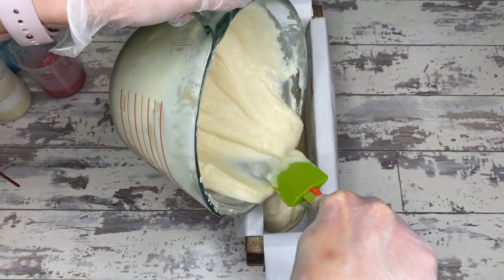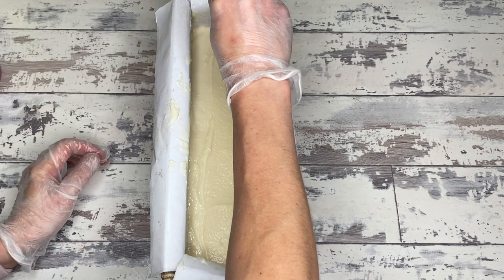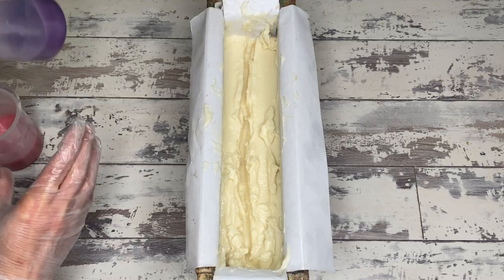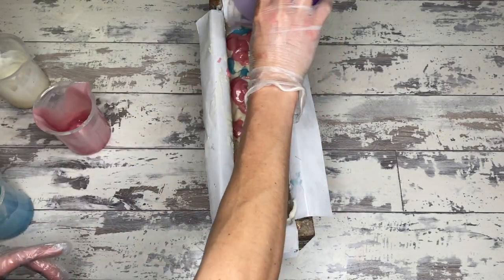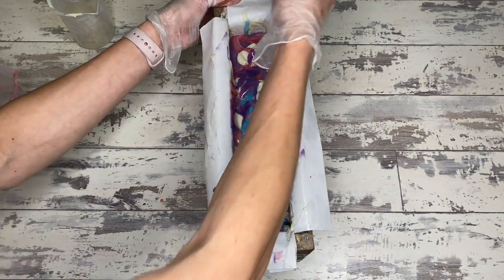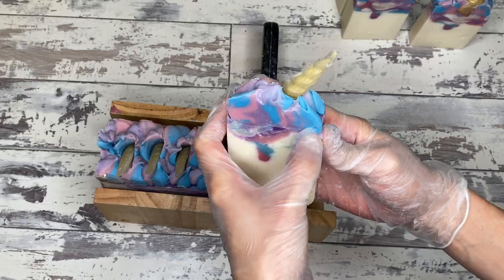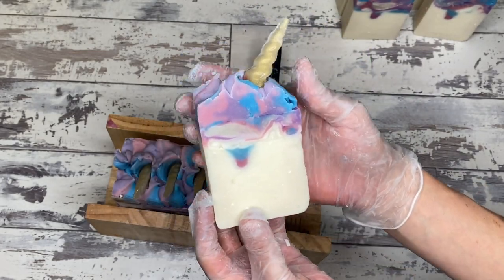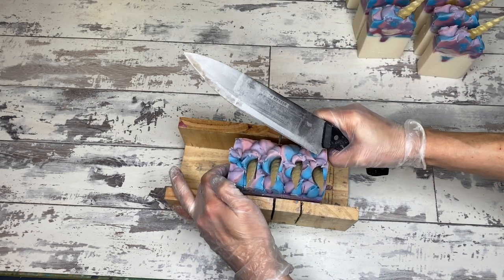Piped soap, explosions, and all things unicorn | Spicy Pineapple | Day 117/365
Today we are making a unicorn soap, with a more mature style. Pastels and soap carving and all of the awesome scents of a spicy pineapple that I love so very much. This scent accelerates like crazy though - check out how I use acceleration to my advantage!